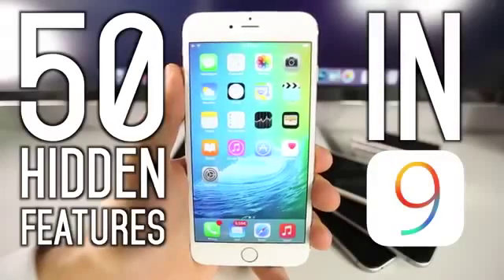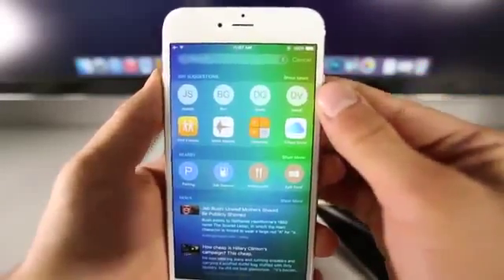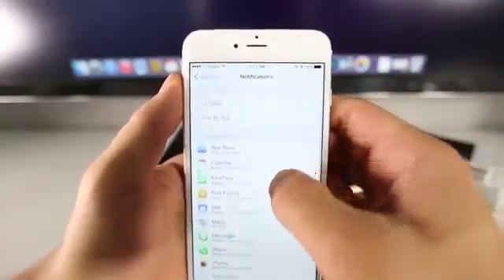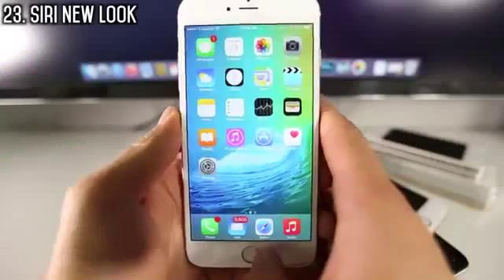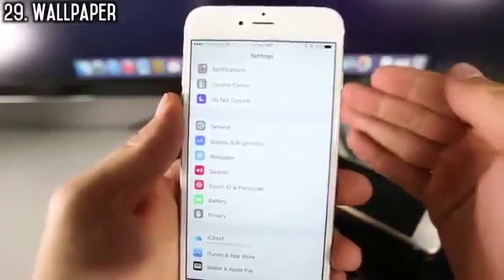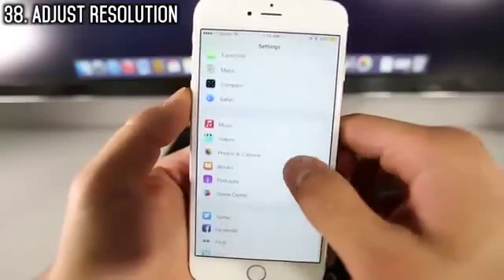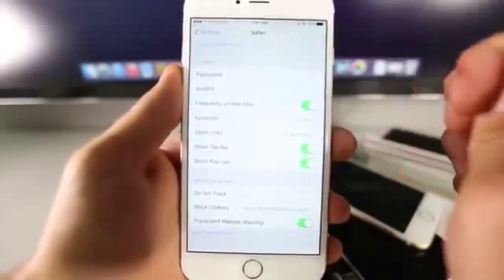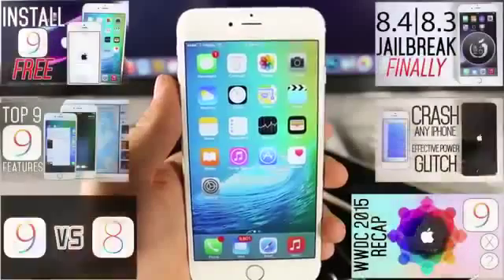Hidden Features Top 50 List